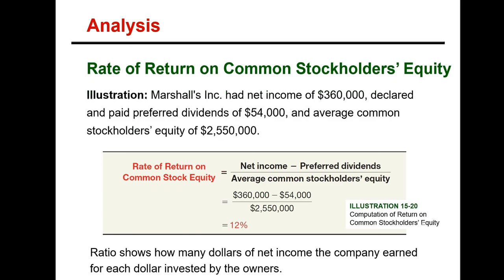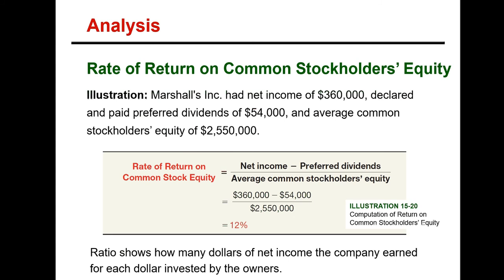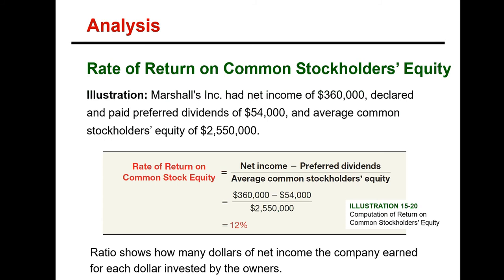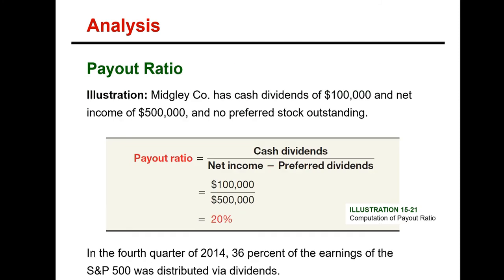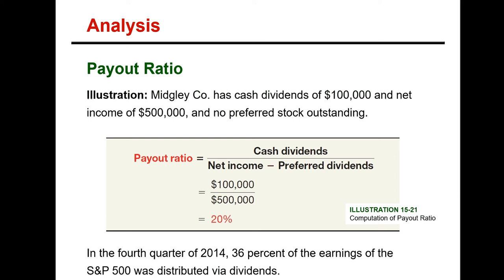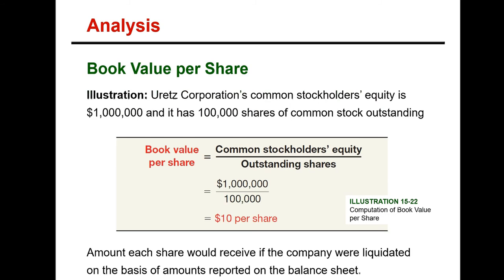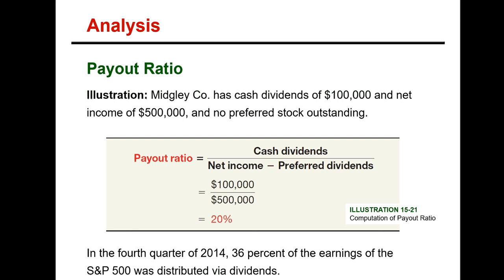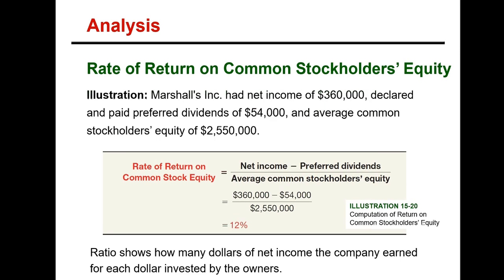Intermediate Accounting Chapter 15 - Analysis of Equity